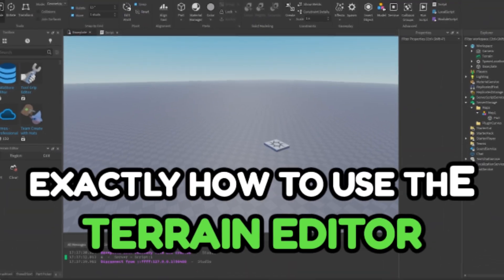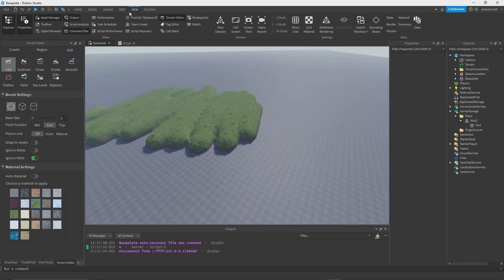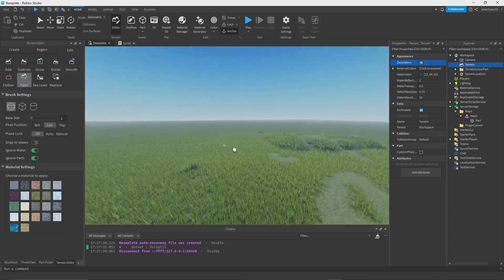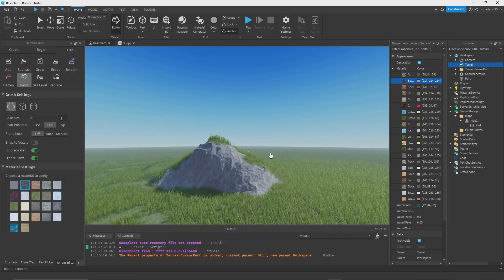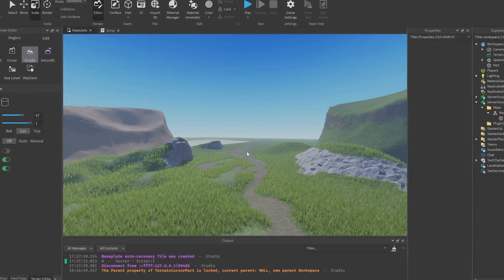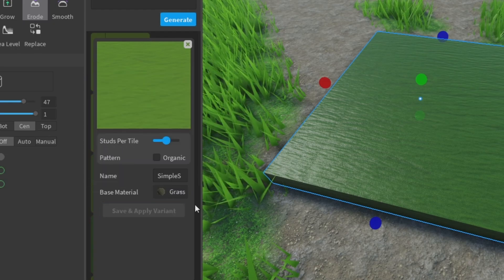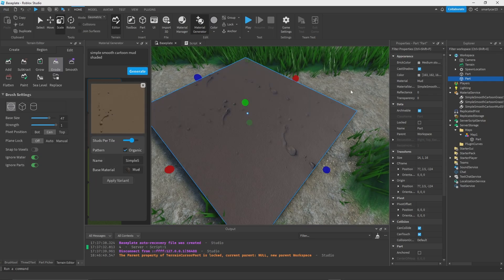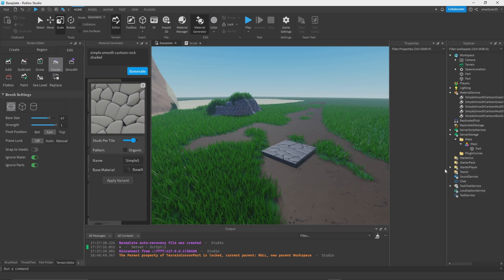The EASIEST Guide to Making Amazing Terrain (Roblox Studio)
Join me as I dive into the exciting world of terrain in Roblox Studio, a crucial element for creating immersive and realistic game environments. My goal in this tutorial is to guide you on your journey to becoming proficient in using terrain tools within Roblox Studio.

🔷NEW! My Scripting Secrets course, with everything you'll need to become an amazing scripter without wasting time searching the internet for tutorials

How to Become a PRO Developer on Roblox!